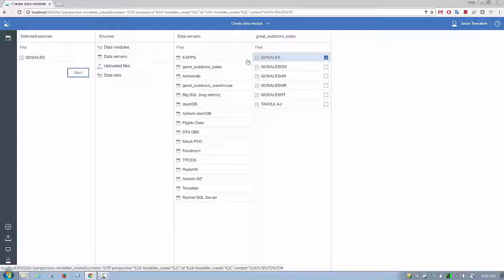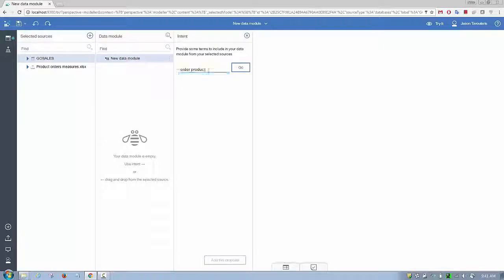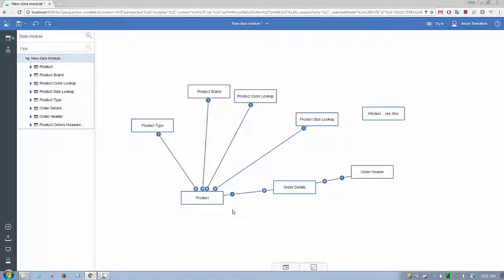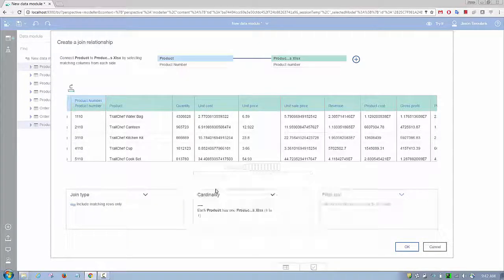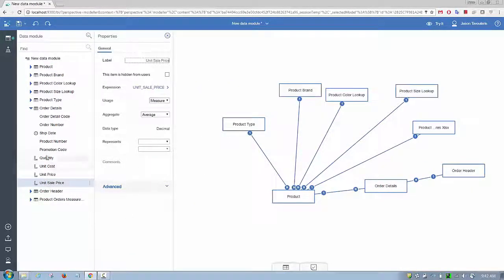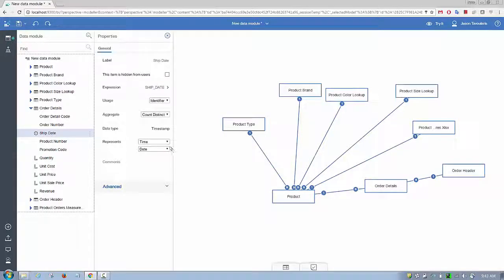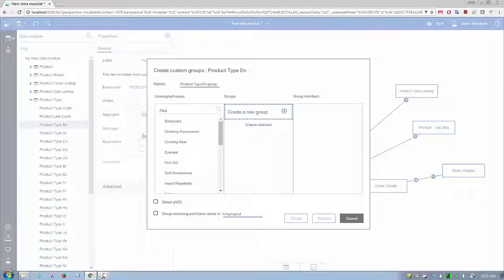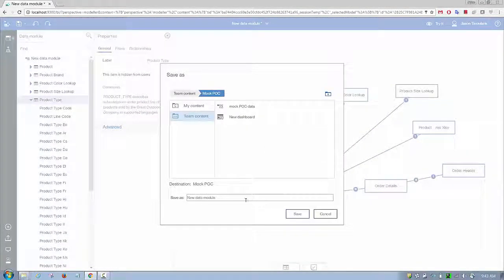IBM Cognos Analytics Data Preparation